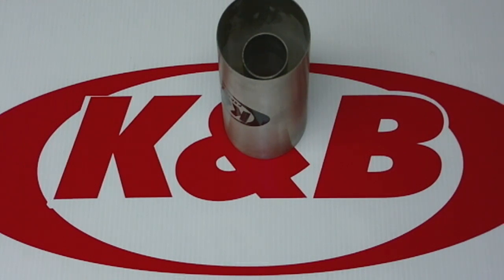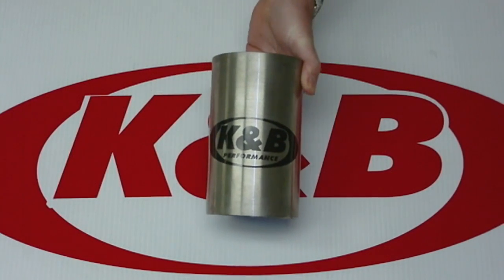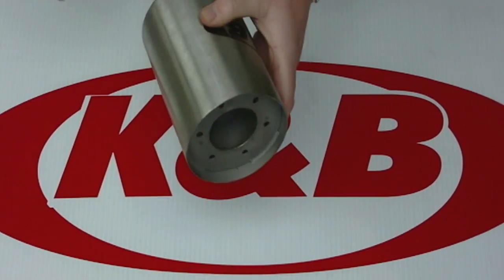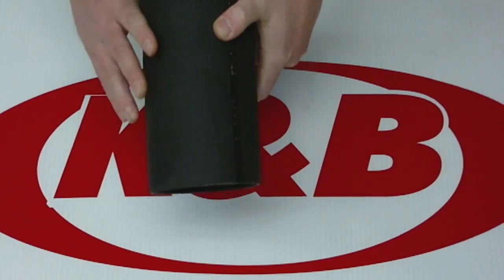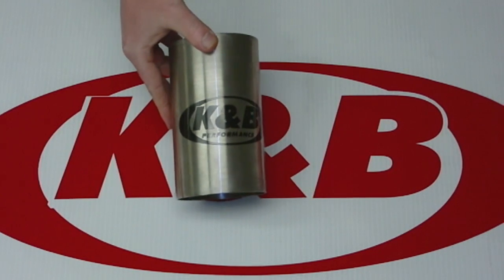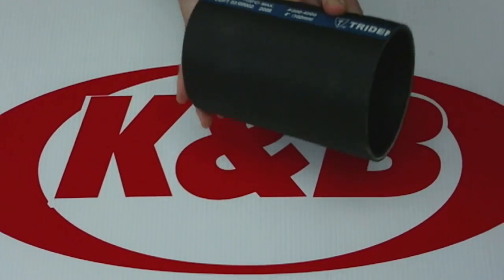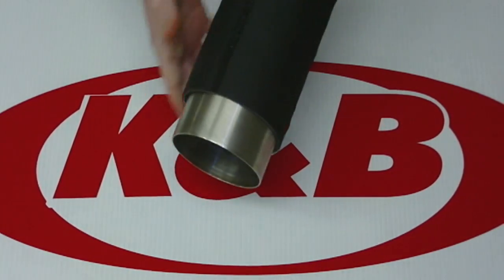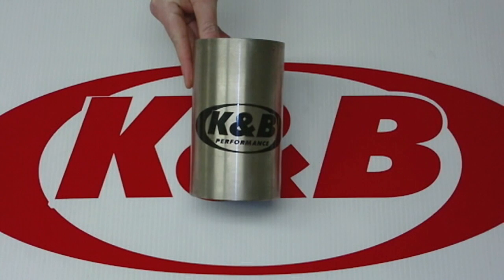In-Tube silencers for a gas boat engine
. They are a great way to quit your inboard cruiser boat without modifying your boat or replacing your current water lift system you can install our In-Tube silencers directly in to the rubber exhaust hose for a fast and easy installation.  Once installed you will find that you have a 60-65% reduction in noise at cruise and 80-85% around the dock, what more can you ask for.